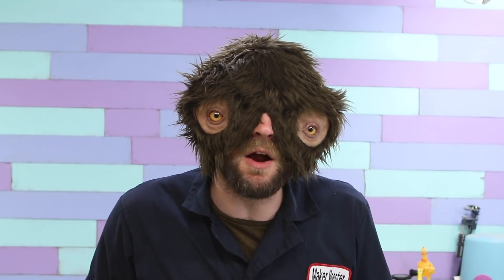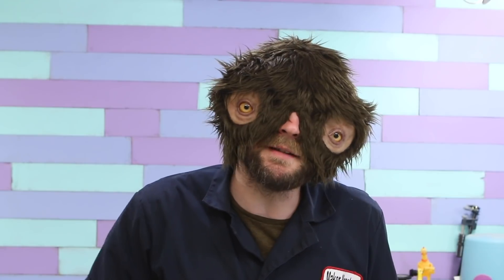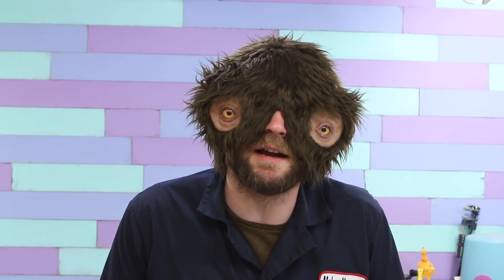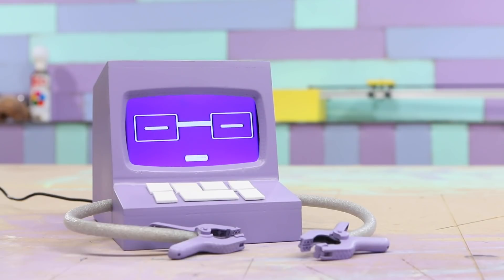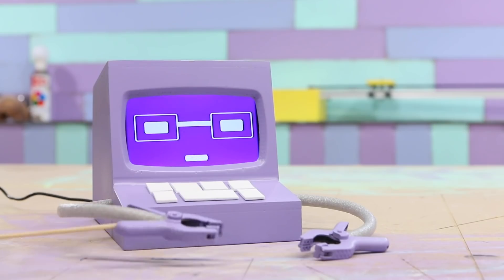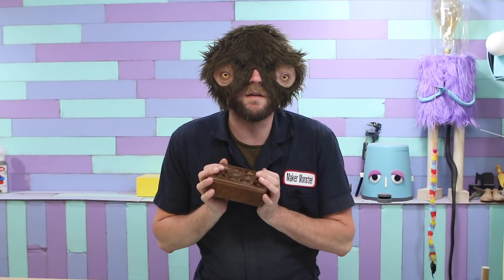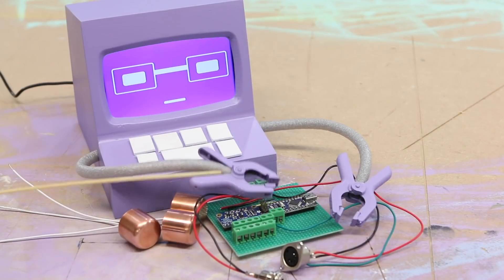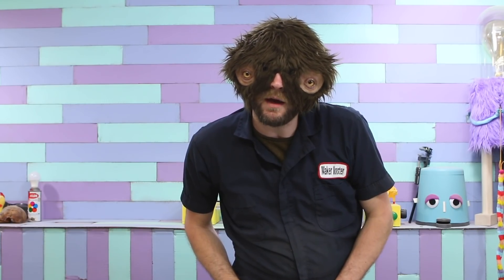Touch Sensing Midi Controller! | Capacitive Touch and Arduino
It's Jensen's first week so I let him choose the project! He decided he wanted to make a midi controller that uses capacitive touch. He seems to think it was pretty simple and I was pretty surprised with how well it worked! He wired it up with a capacitive touch sensor board and an arduino nano while I made a nice little walnut box for it to all go in.

Now to learn how to make music..

Things I used :

Arduino Nano
Capacitive Touch Board
Midi interface
Midi cable
Midi jack
3/4" copper cap